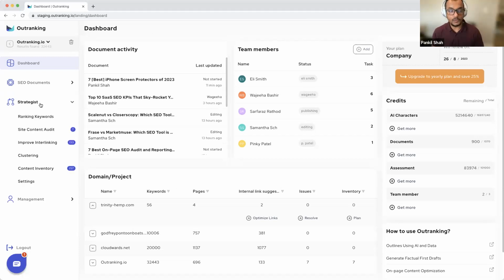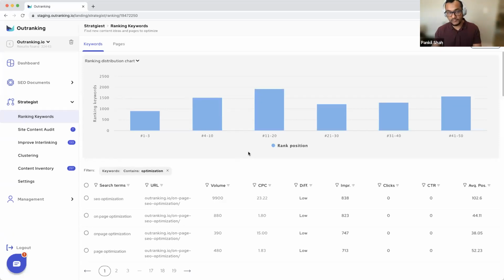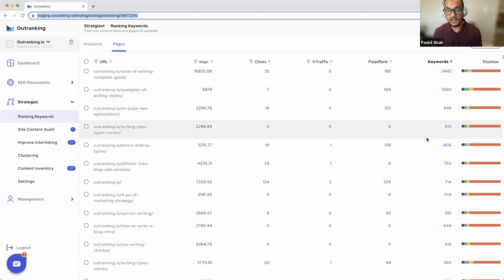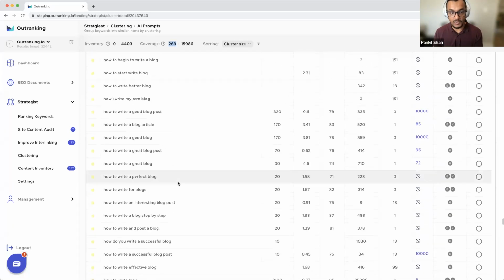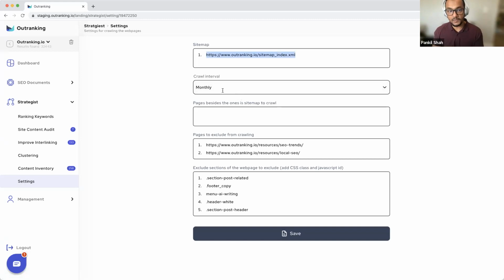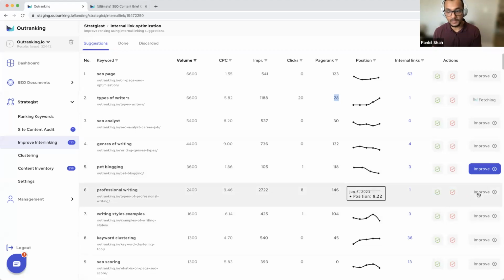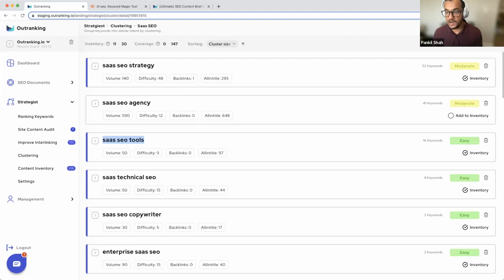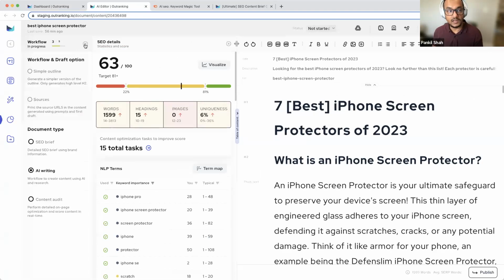Rank Keywords, Explore Clusters, Audit Content & Boost Linking using Outranking: 27th July Training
In this power-packed session, we will delve into the world of SEO Strategist and cover essential aspects such as ranking keywords for your domain, creating keyword clusters to explore new opportunities, conducting a thorough site content audit, and enhancing internal linking strategies. Whether you're a beginner or an experienced marketer, this webinar is designed to equip you with the knowledge and tools to optimize your website's performance and boost its visibility in search engines using Outranking.